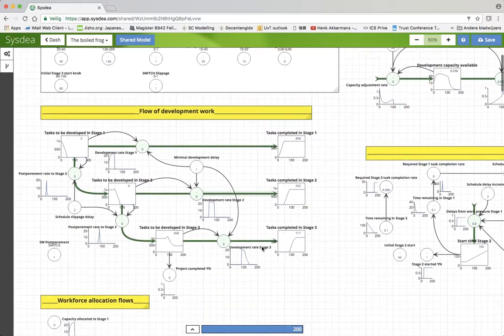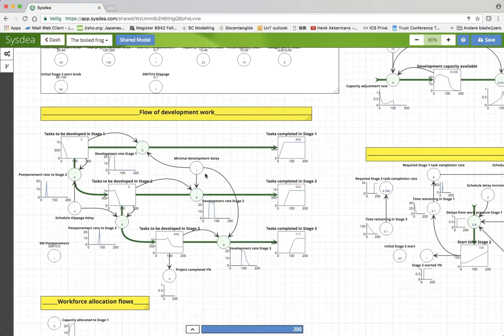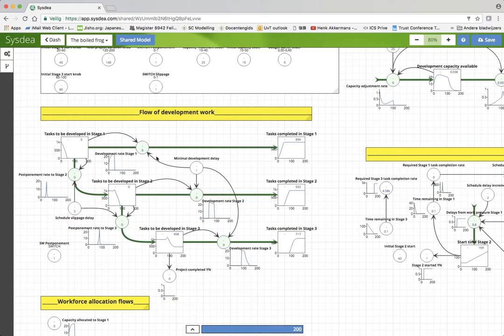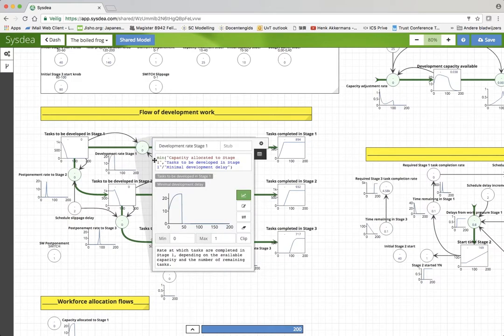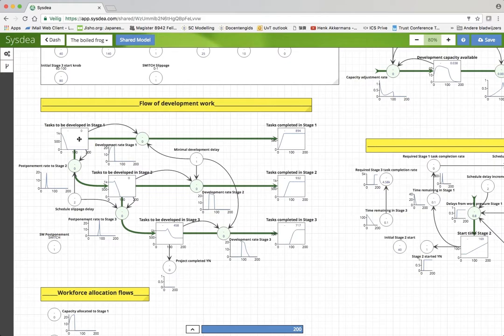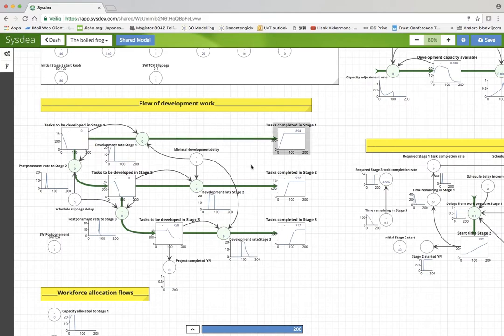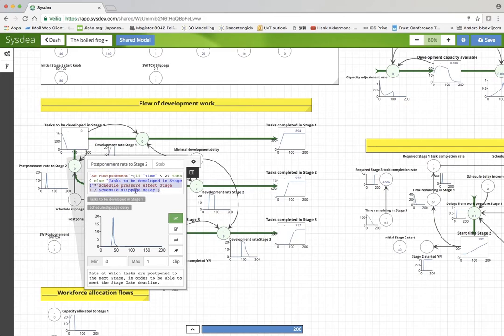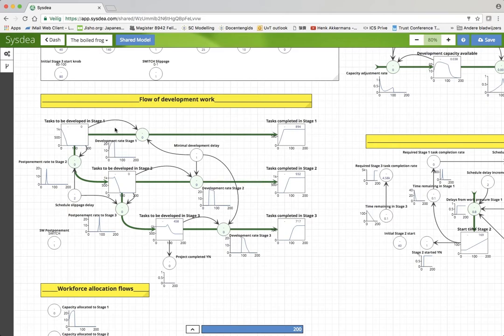SCD Chapter 7 Sysdea GP 1 Flow of dev work